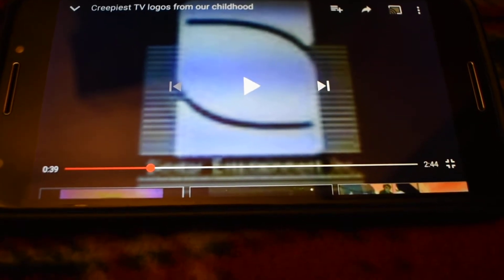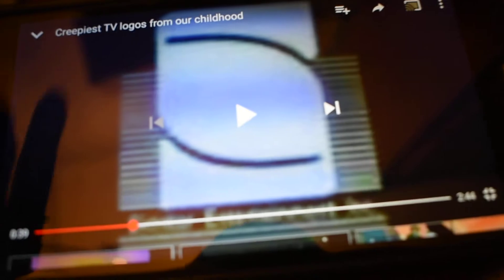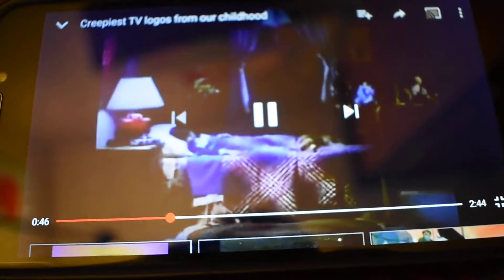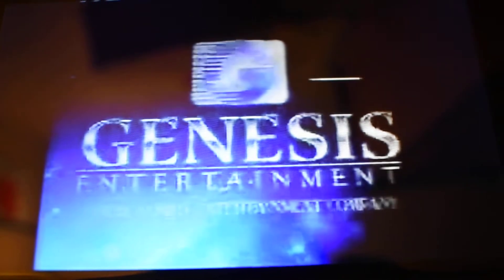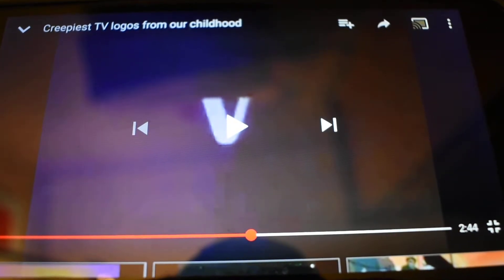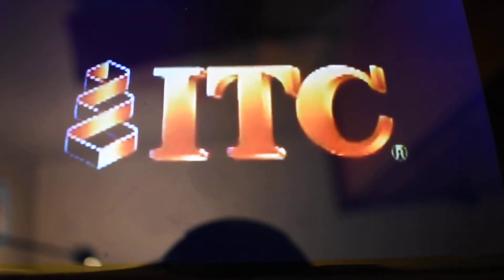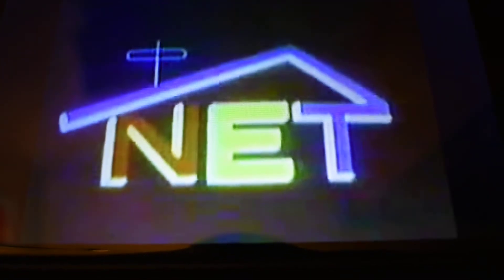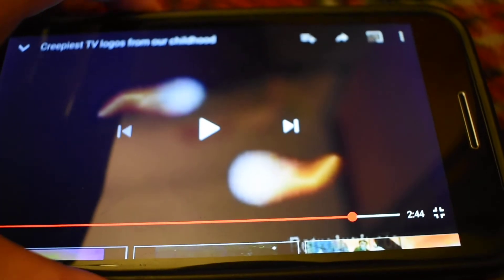REACTING TO MORE SCARY LOGOS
if i didn't mention any other ones leve me a comment on this video stay tuned for more coming soon. also the name of the video is scary logos from our childhood so i forgot to tell you the name of the video in the beginning sorry about that